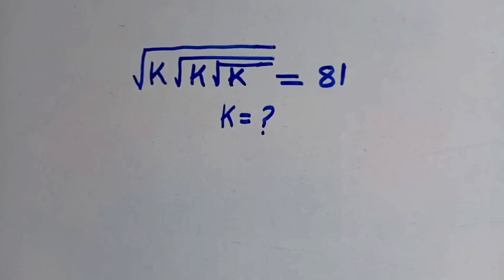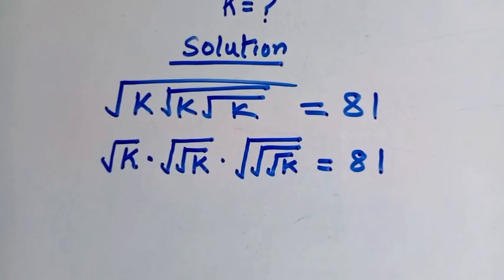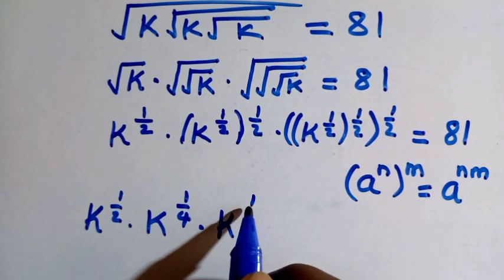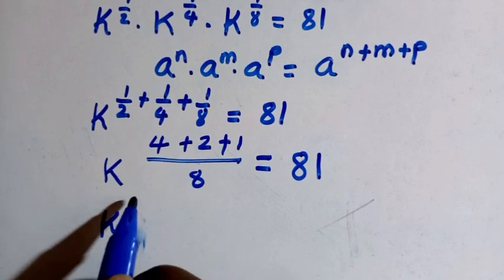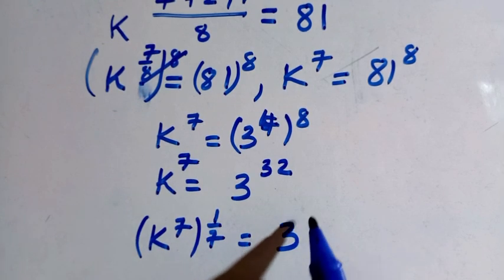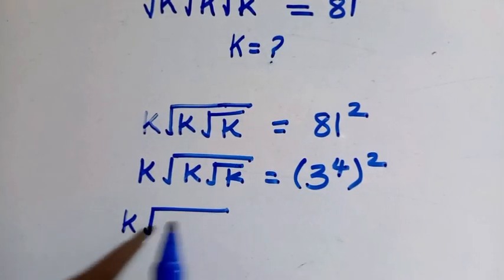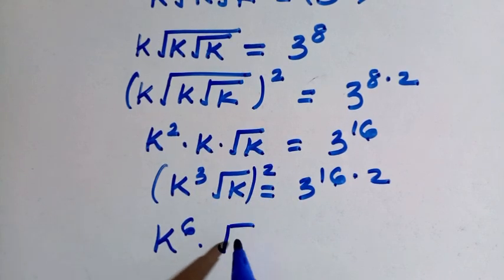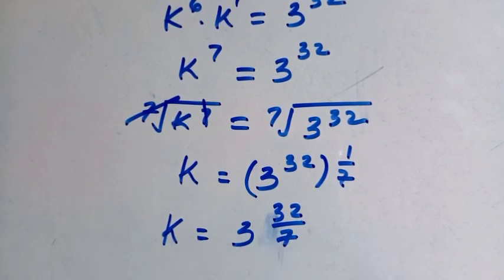Germany | can you solve this ? | Math Olympiad